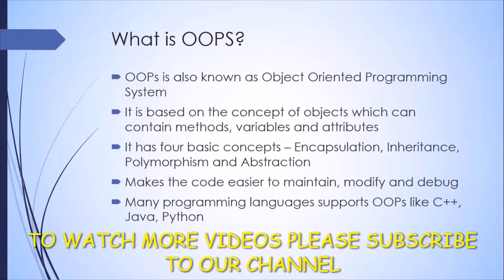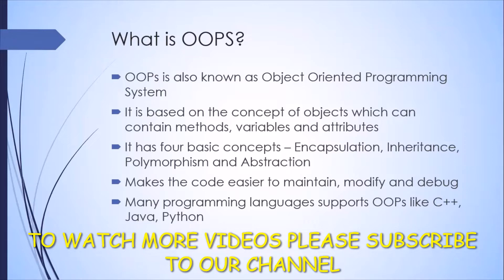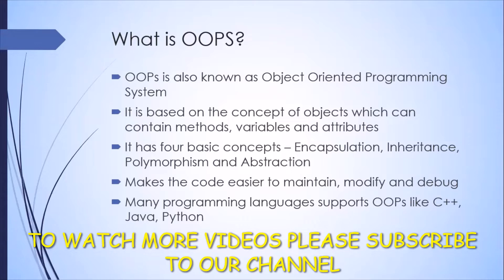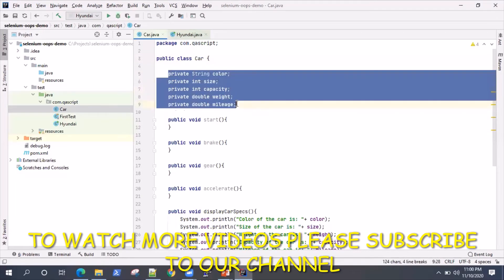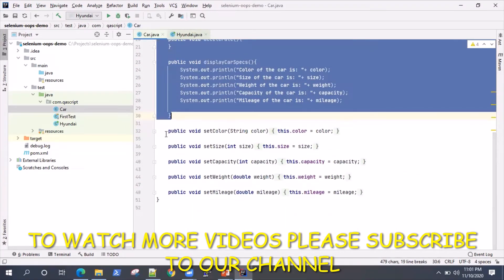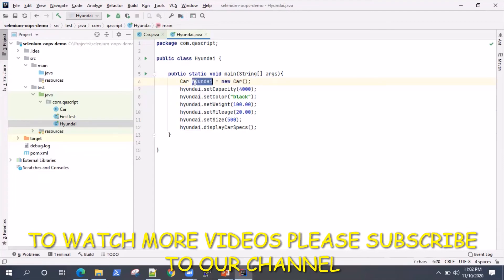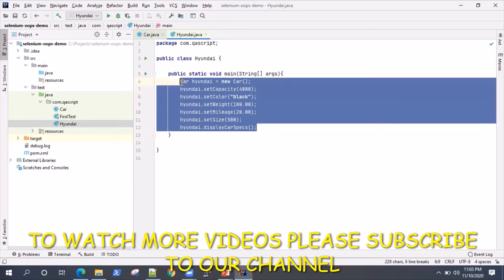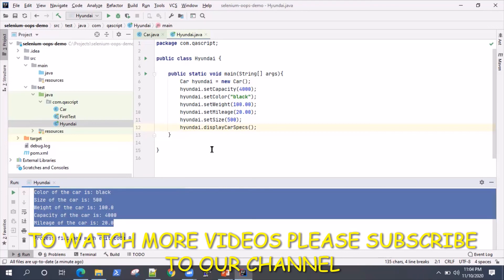Java OOPS Concepts in Selenium - What is Object Oriented Programming?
Learn more about the Object Oriented Programming concepts, its advantages and usage.

OOPs is also known as Object Oriented Programming System
It is based on the concept of objects which can contain methods, variables and attributes
It has four basic concepts – Encapsulation, Inheritance, Polymorphism and Abstraction
Makes the code easier to maintain, modify and debug
Many programming languages supports OOPs like C++, Java, Python